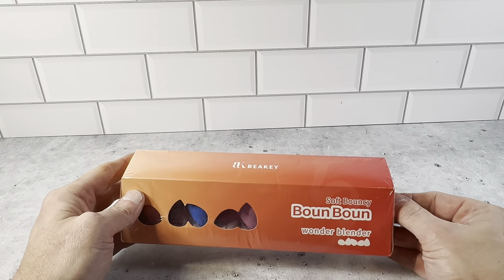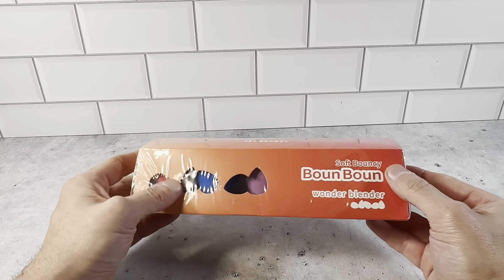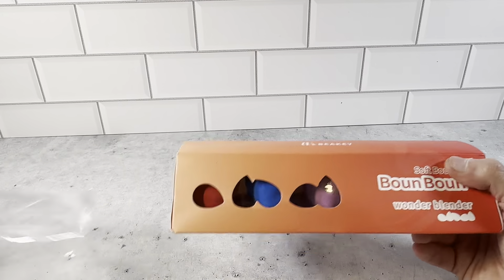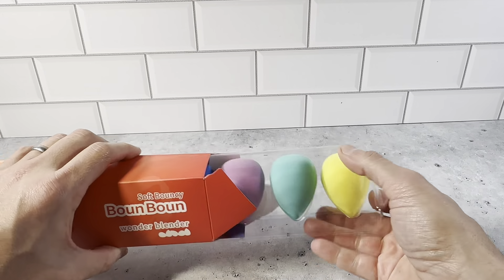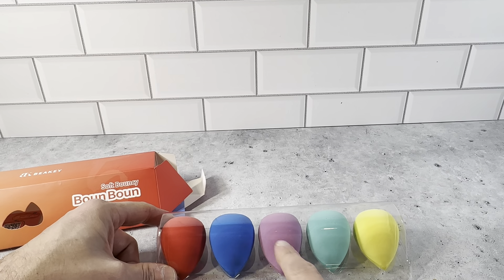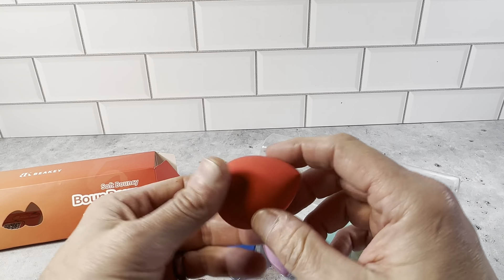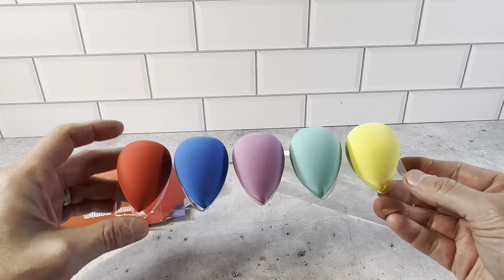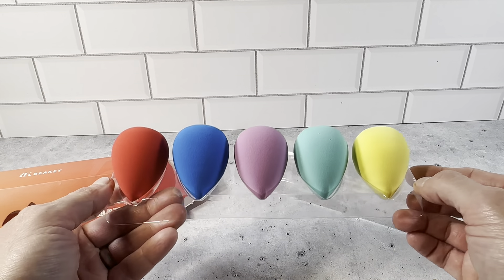What's Inside? BEAKEY Makeup Sponge Set - Includes 5 Sponges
Review of the BEAKEY 5 Pcs Makeup Sponges Set, Latex-Free Blender, Perfect for Liquid, Cream, Powder, Soft Wonder Blender Boun Boun Beauty Sponges, Beauty Gift Set.